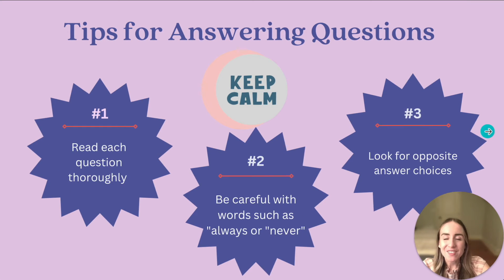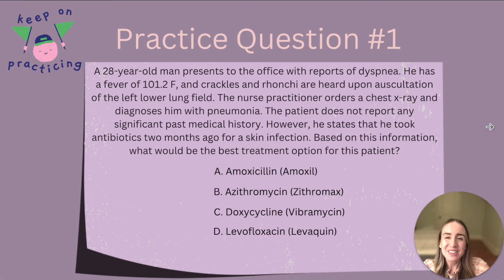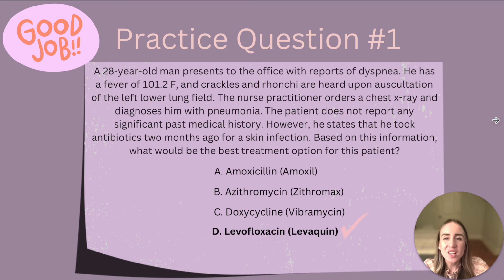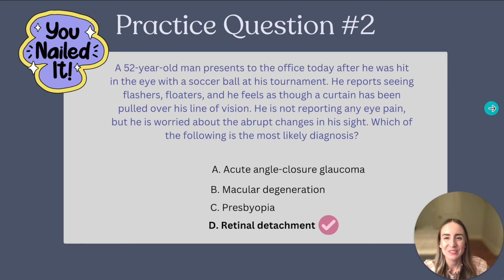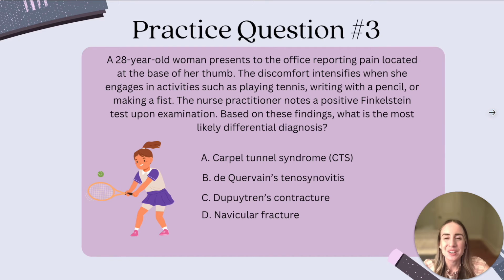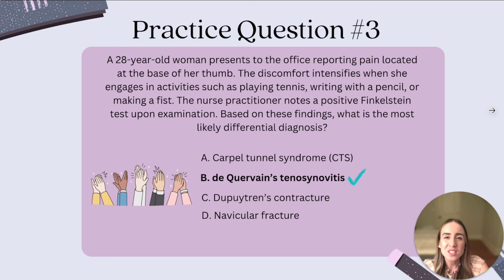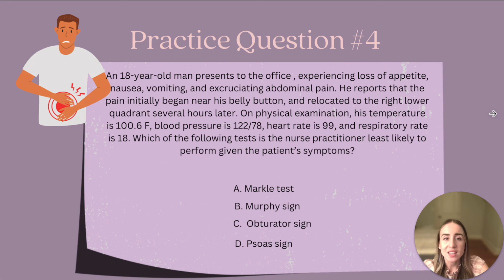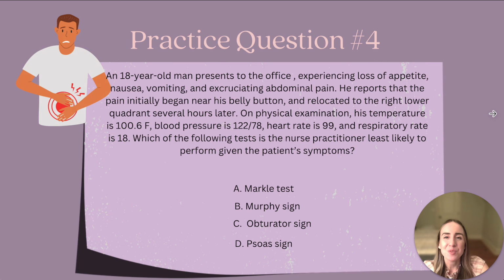NP Exam Prep: Dissecting Difficult Practice Questions with SMNP Reviews 📚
Today’s lesson covers how to answer difficult practice questions. Join the Sarah Michelle NP Reviews team for another video relevant to your AANP/ANCC board certification exam and continuing education as a nurse practitioner in clinical practice. 🏥

We’ll conclude our video with an NP mock exam question on the subject of difficult practice questions, so be sure to watch till the end to test your knowledge.

Caroline Grantham, MSN, APRN, FNP-BC,  and NP Instructor at SMNP Reviews

Table of Contents:
00:00 [Dissecting Practice Questions]
00:50 [Tips for Answering Questions]
02:45 [Practice Question # 1]
05:41 [Practice Question # 2]
08:27 [Practice Question # 3]
11:43 [Practice Question # 4]

💜For more information about Sarah Michelle’s proven NP exam prep courses that cut out the fluff and just focus on what you need to know to pass, please visit:

💜To join Sarah Michelle’s Facebook group of over 30,000 of aspiring and certified nurse practitioners, please visit:

💜To access Sarah Michelle’s free resources including free live classes, tip sheets, videos, blog, podcast and more, please visit: